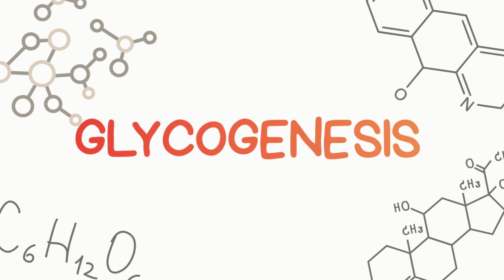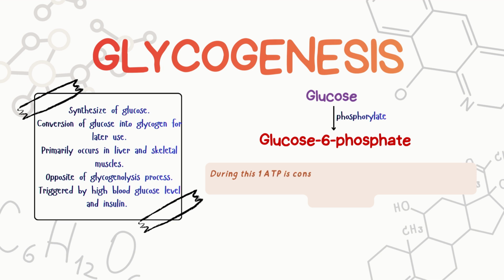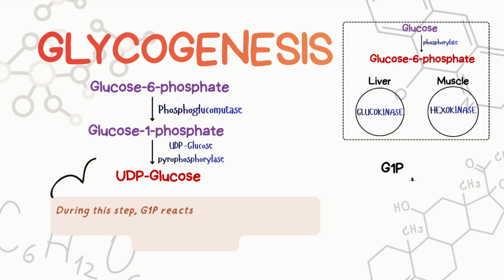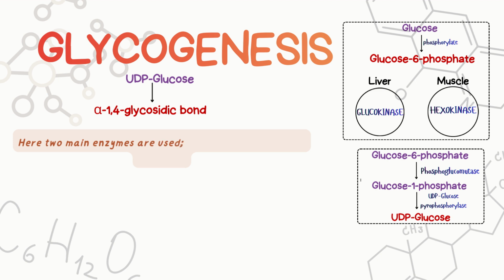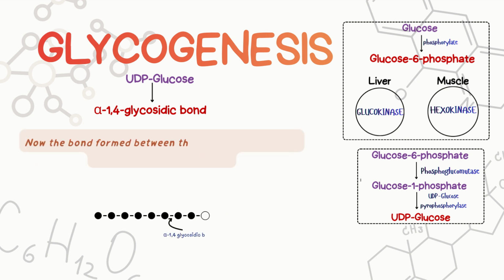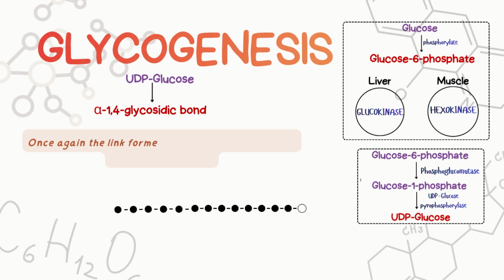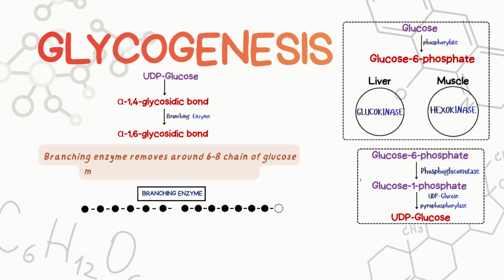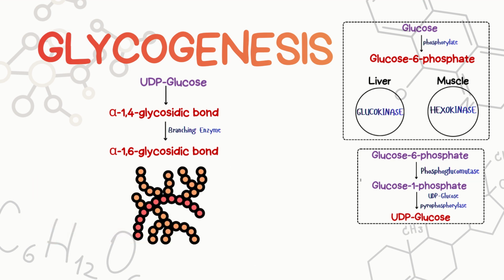Glycogenesis!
Glycogenesis but simple! Please find the little notes on the topic on the link below, it will help you for sure ;)